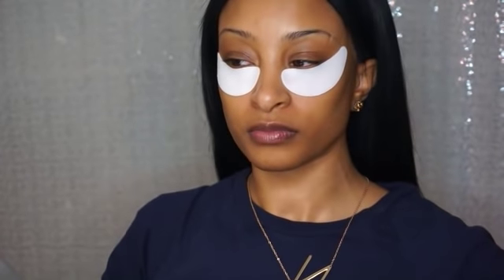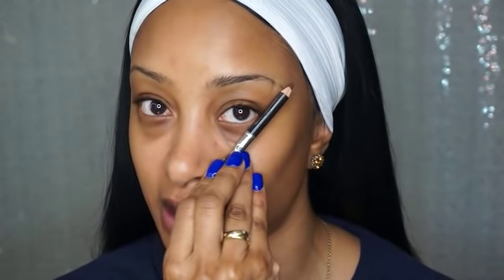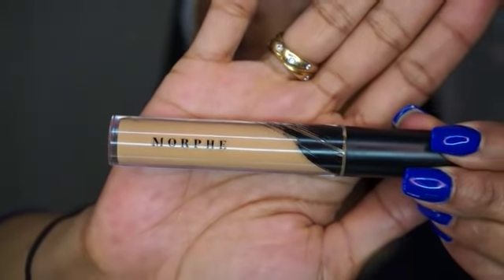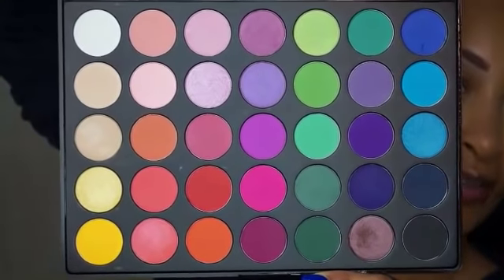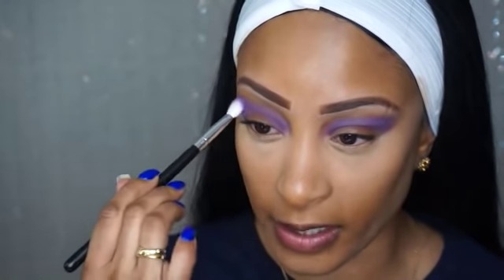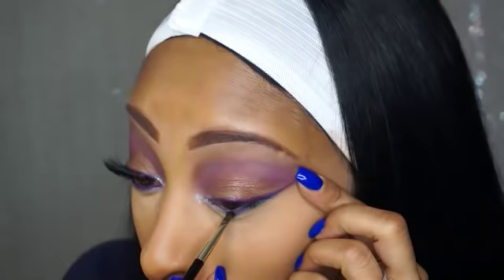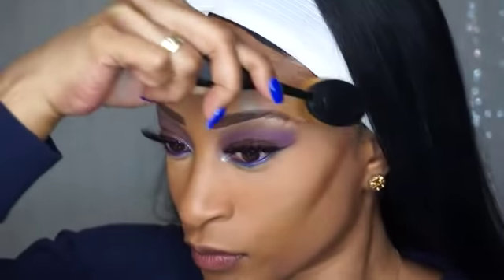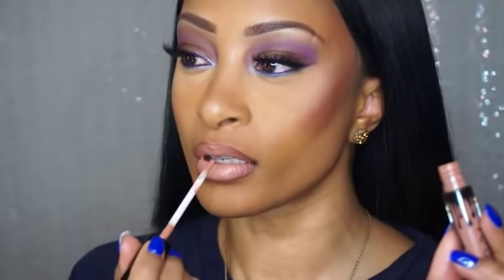MET GALA MAKEUP TUTORIAL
Hello Beauties! Happy Makeup Monday! Today we're creating our own MET GALA MAKEUP look using a variety of products and Skin Care.  Please let me know if you have any questions regarding Makeup and Skin Care and I will try my best to get you a solution. Thanks so much for stopping by and I hope you stay! Peace, Love , and Stay Chic Queens! xoxo

Product Details:
Skyn Iceland Hydra Cool Firming Eye Gels

LXMI Pore Refining Moisture Veil

Pat McGrath Labs Astral White Pigment

Pat McGrath Labs Ultra Suede Brown Eyeshadow